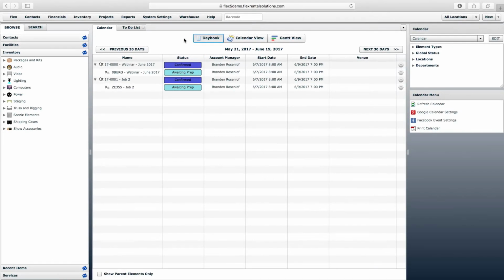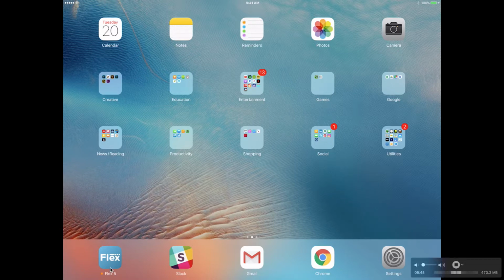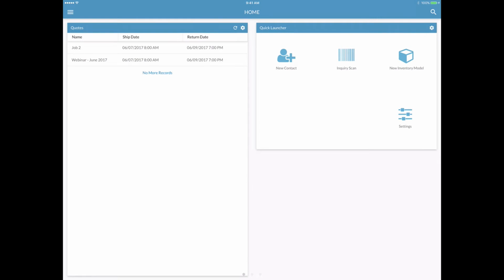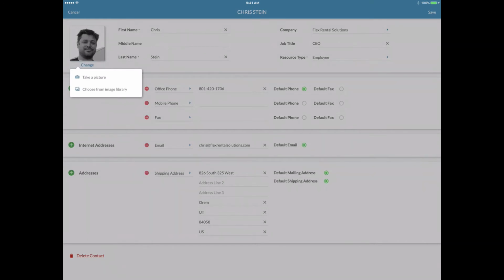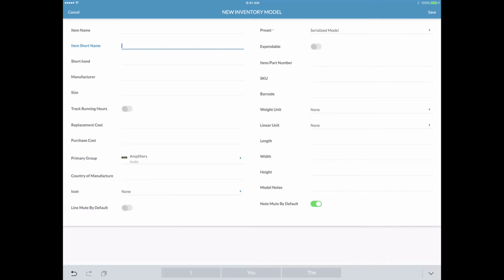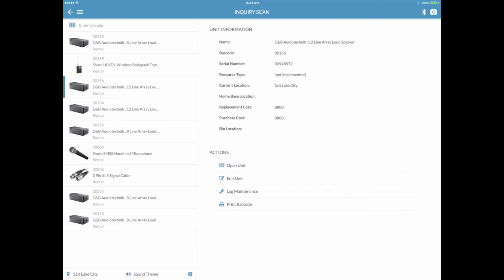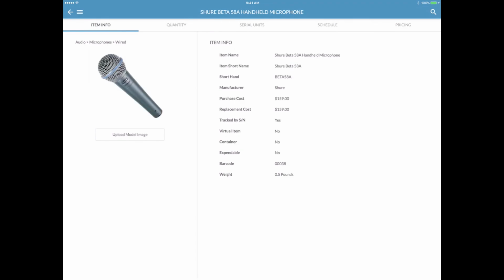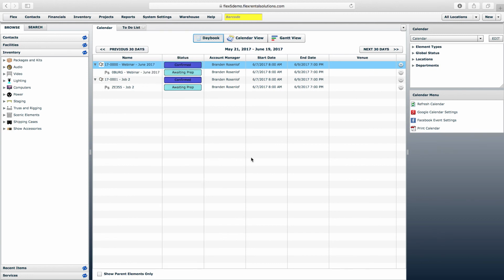Webinar - Flex 5 Tablet Sneak Preview